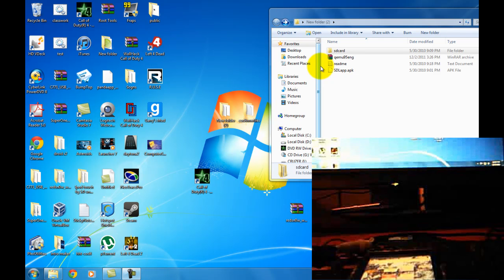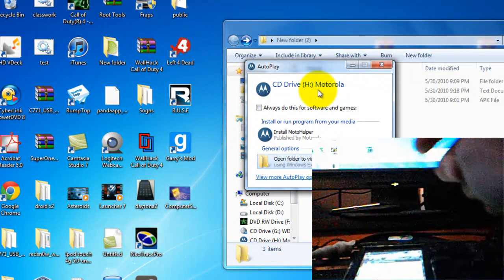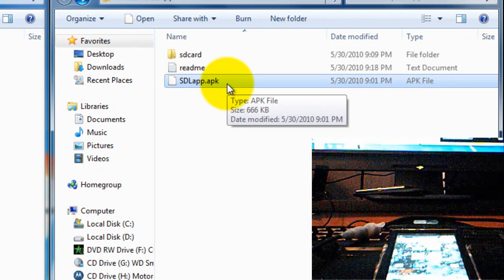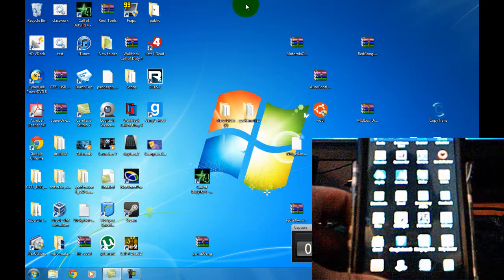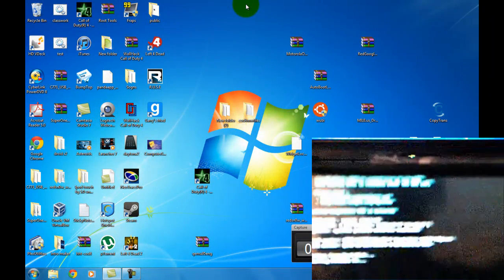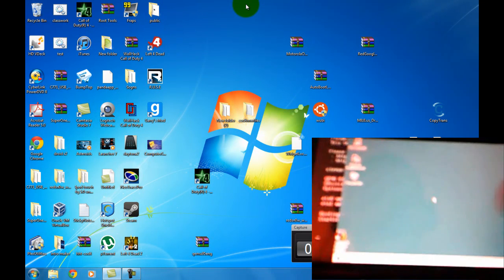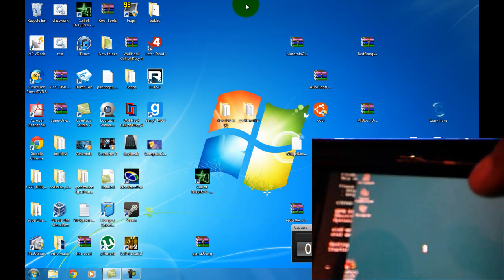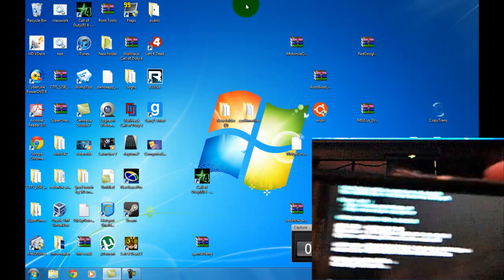How to run windows 95 on Droid x2 [HD]